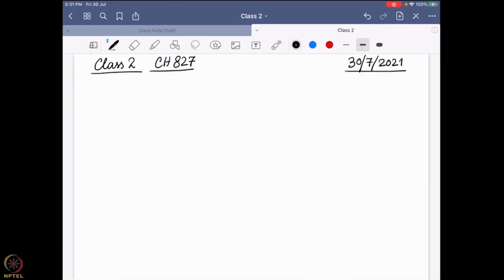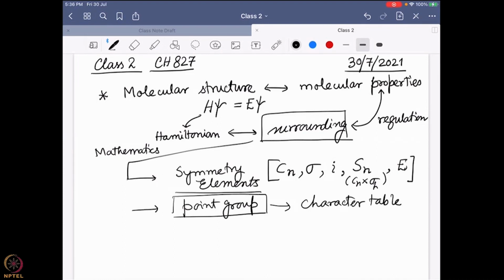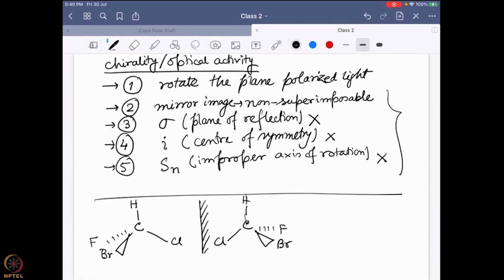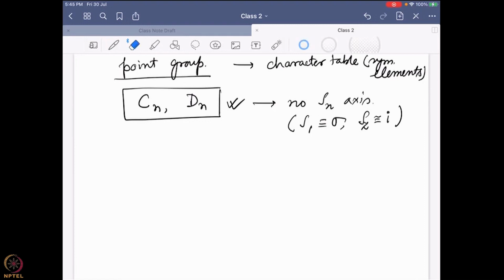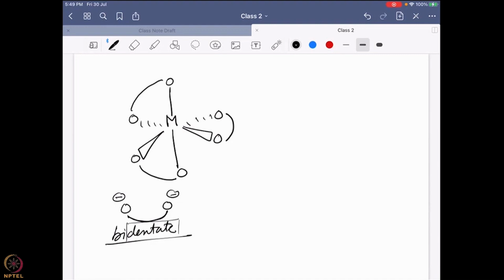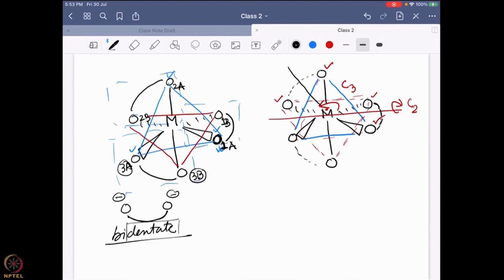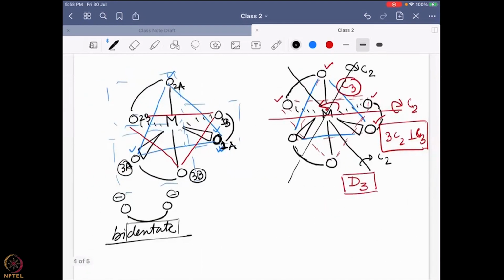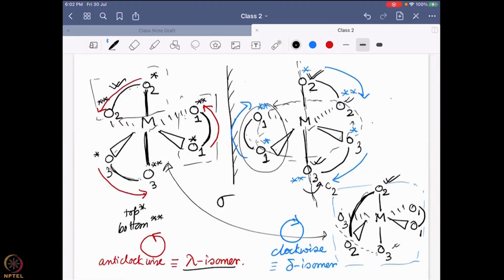Chirality and point group-III tutorial